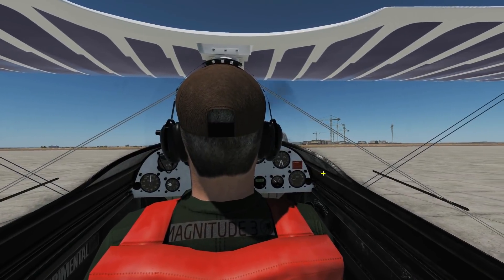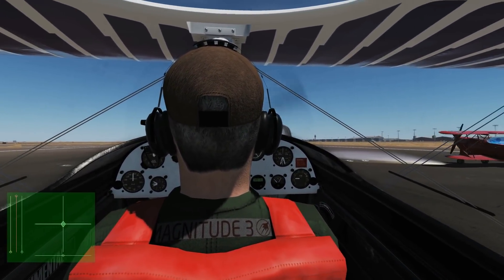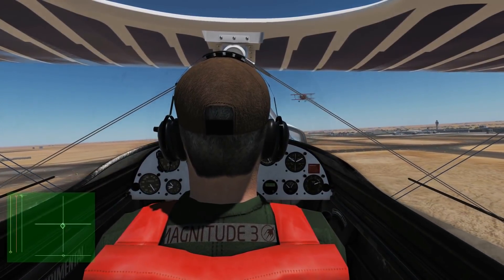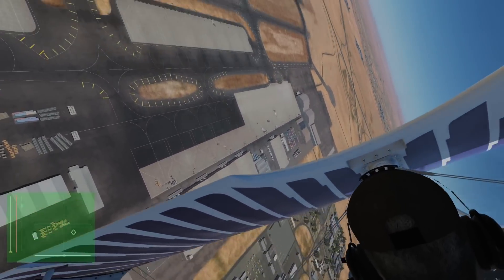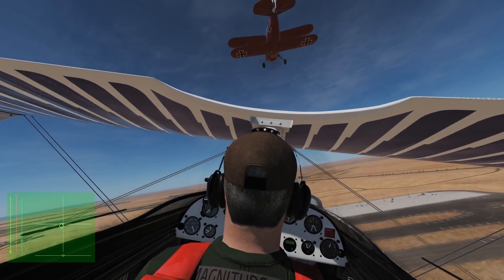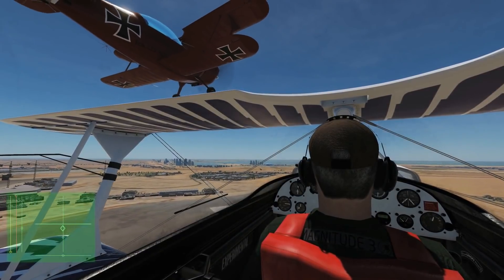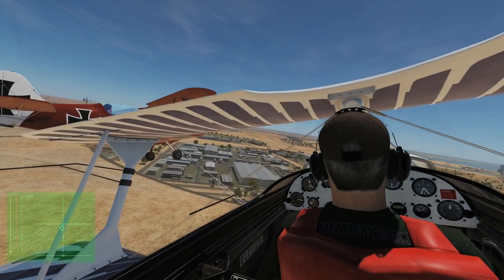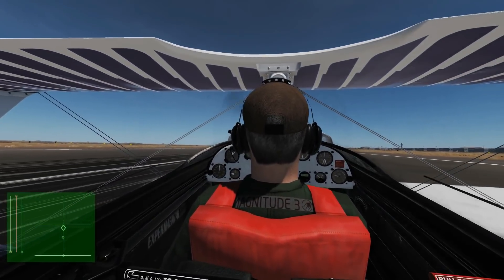Christen Eagle II: Taxi, Takeoff, Flight & Landing Tutorial | DCS WORLD